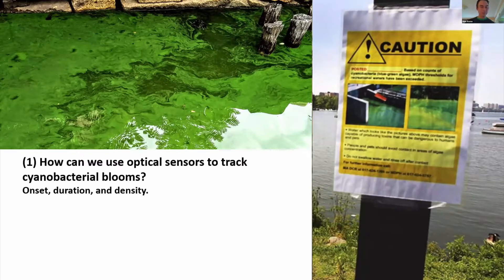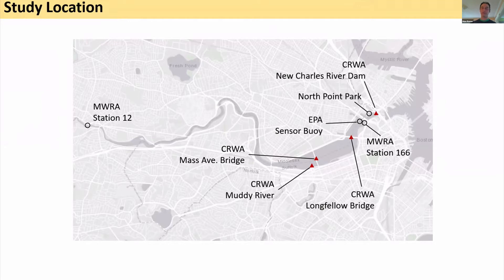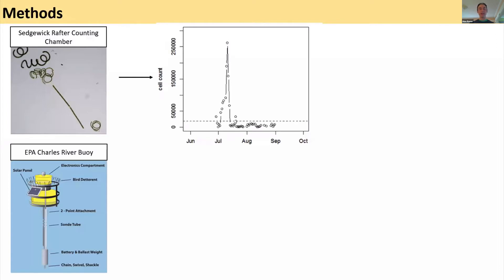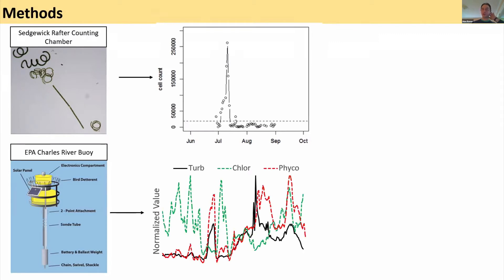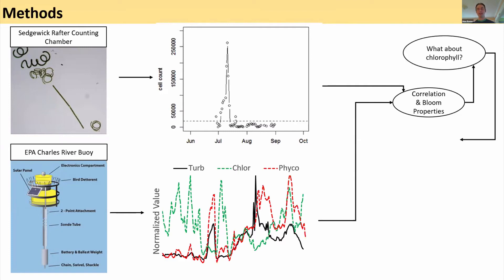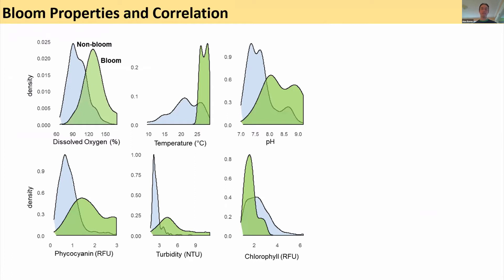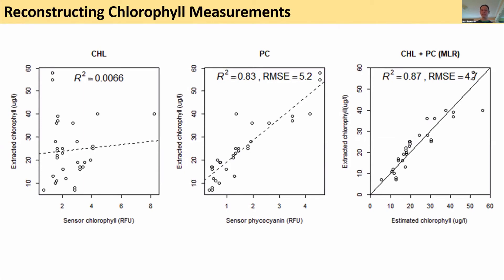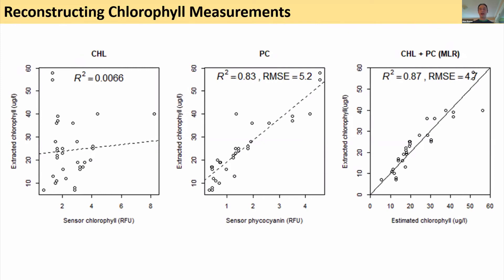Max Rome - Sensor-based detection of algal blooms for public health advisories/long-term monitoring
Sensor-based detection of algal blooms for public health advisories and long-term monitoring presented virtually on March 23rd at the Cyanobacteria Monitoring Collaborative 2021 Mini-Conference

Presented by Max Rome from Northeastern University

Sensor-based detection of algal blooms for public health advisories and long-term monitoring

Abstract
Throughout the United States, many eutrophic freshwater bodies experience seasonal blooms of toxic cyanobacteria. These blooms limit recreational uses and pose a threat to both human and ecological health. Traditional bi-weekly chlorophyll-based sampling programs designed to assess overall algal biomass fail to capture important bloom parameters such as bloom timing, duration, and peak intensity. In-situ optical and fluorometric measurements have the potential to fill this gap. However, relating in-situ measurements to relevant water quality measures (e.g. cyanobacterial cell density or chlorophyll concentration) is a challenge that often limits the implementation of probe-based monitoring strategies. This study, of Aphanizomenon dominated blooms in Boston’s Charles River, combines five years of cyanobacterial cell counts with high resolution in-situ sensor measurements to relate turbidity and fluorometric readings to cyanobacterial cell density. Our work compares probe and lab-based estimates of summer-mean chlorophyll concentration and highlights the challenges of working with raw fluorescence in cyanobacteria dominated waterbodies. A strong correlation between turbidity and cyanobacterial cell density (R2 = 0.84) is used to construct a simple cell-density-estimation-model suitable for triggering rapid bloom-response-sampling and classifying bloom events with a true positive rate of 95%. The approach described in this study is potentially applicable to many cyanobacteria dominated freshwater bodies.